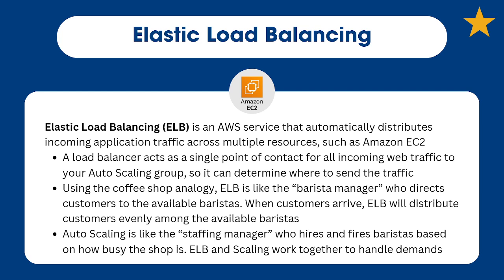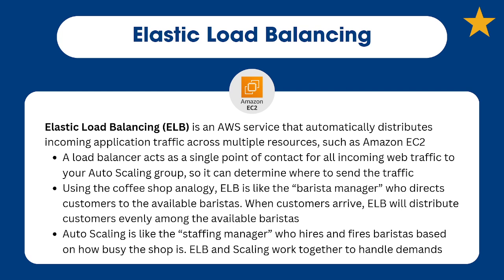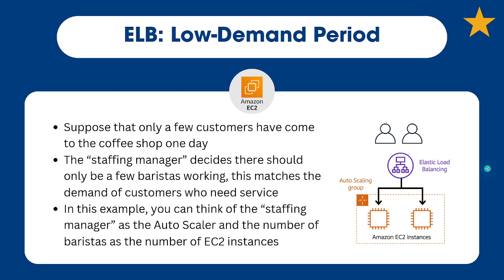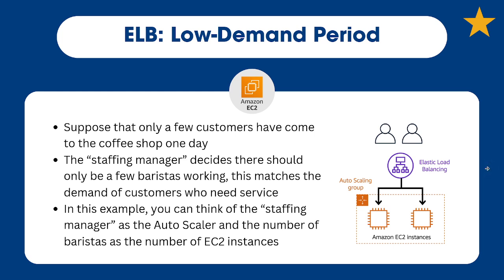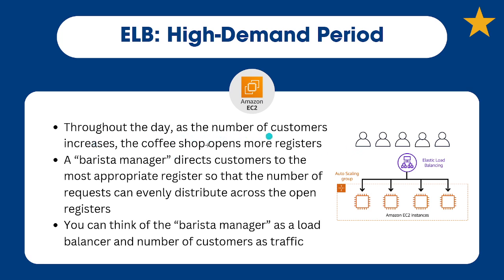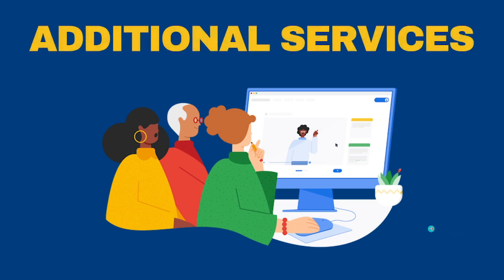Elastic Load Balancing